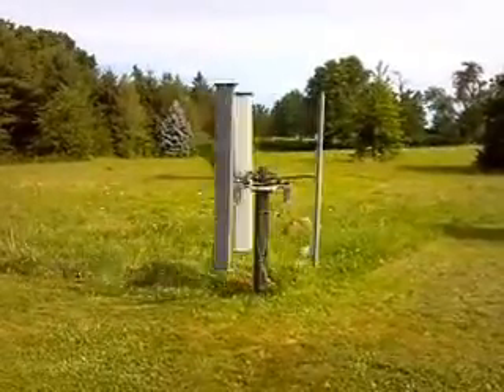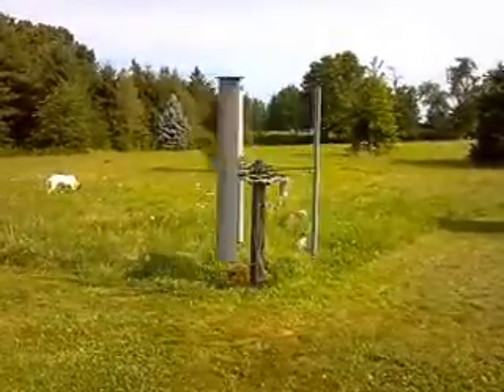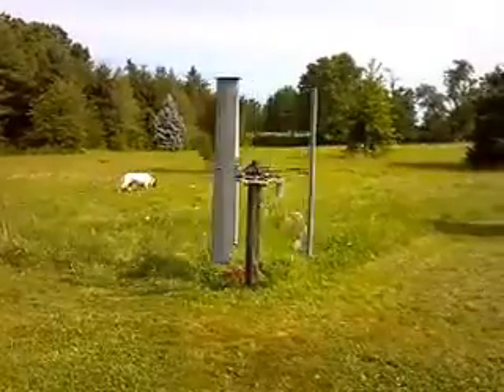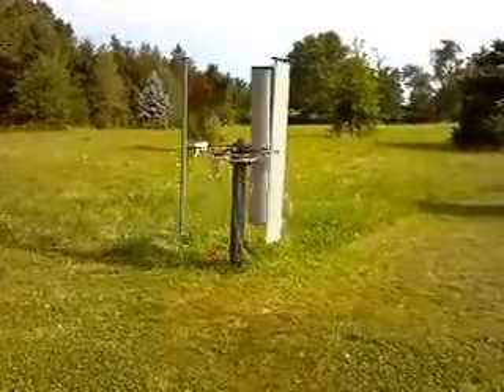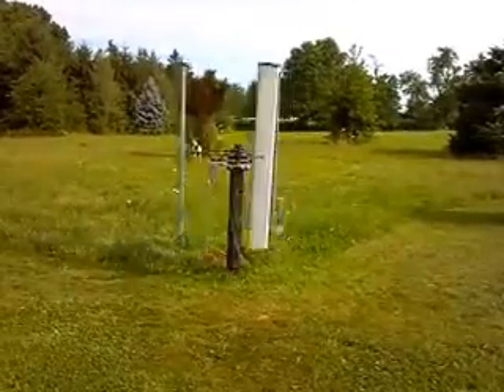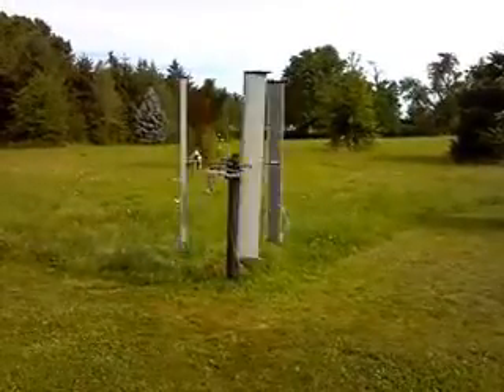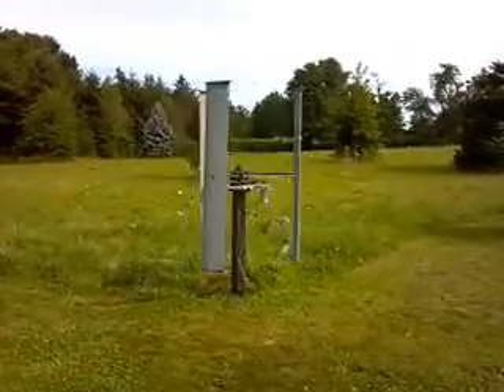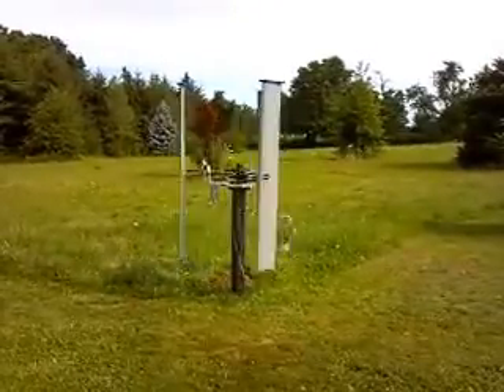no load, wind 3 to 4 mph, 9 mph gust 2014 07 24 09 35 01 78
PROOF OF CONCEPT: FlexGen™ wind generator: In late July, in central New Jersey (worse time of year for wind), Thor Power achieved proof of concept for our PMAC FlexGen™ wind power system in 3mph winds, at ground level - see video on FaceBook ThorPowr or YouTube - this will lead to energy independence for residential and light commercial customers with 2kW to 12kW power requirement.